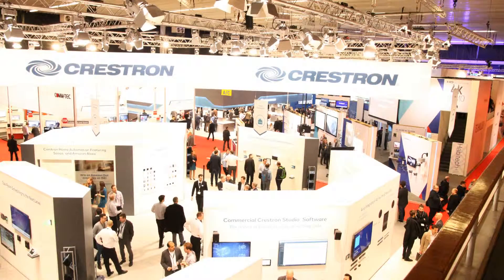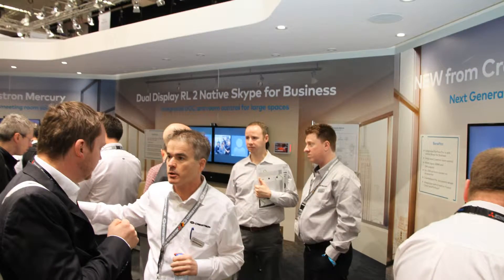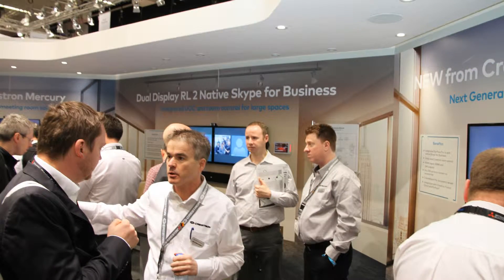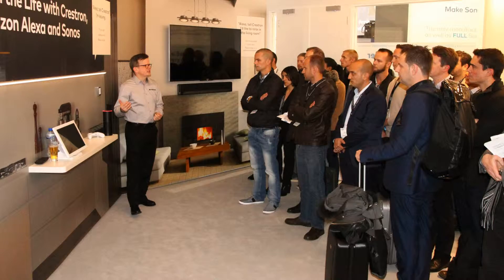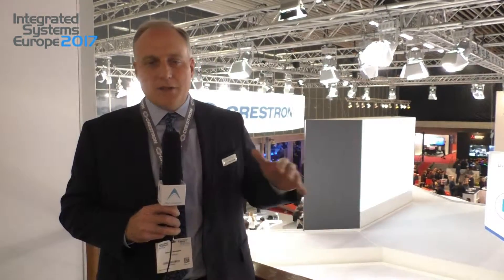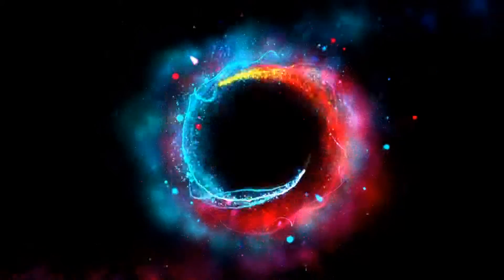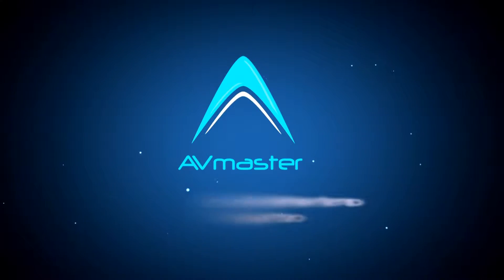Steve Samson introducing Crestron's new technologies at ISE 2017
An interview with Steve Samson, Crestron's Executive Director, Business Development at ise 2017